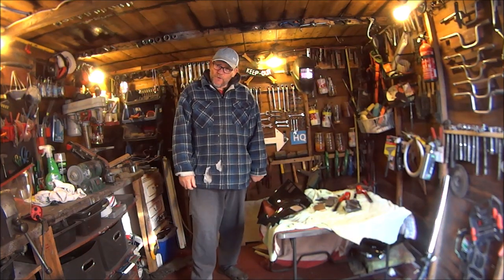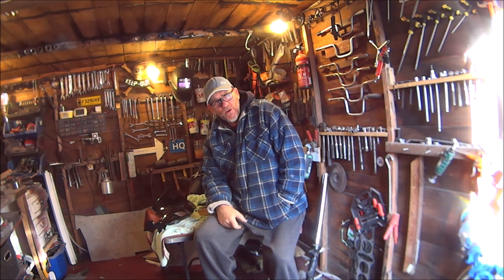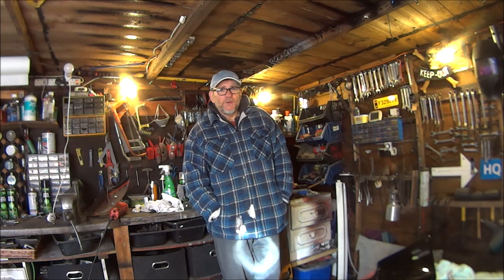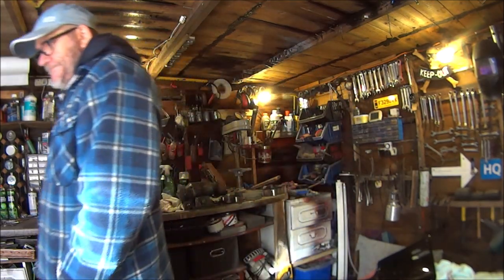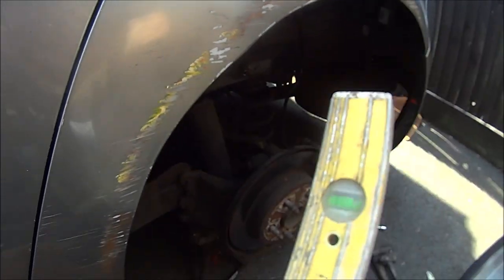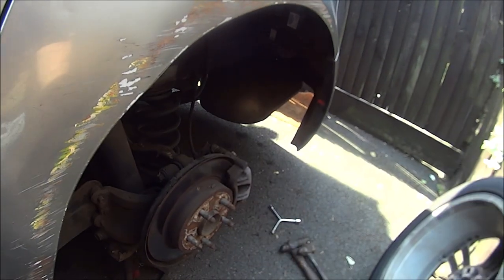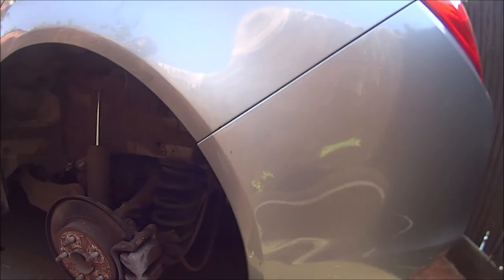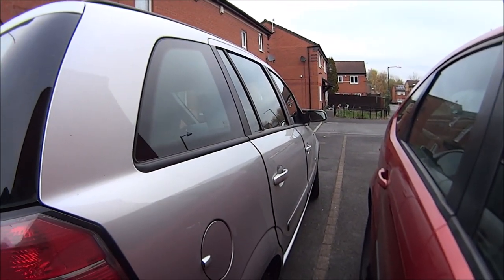VAUHALL INSIGNIA, rear wheel arch dent and paint repair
in this video I will be working on the vauxhall insignia. trying to make good and repair the badly scraped and dented rear wheel arch, but all may not be as it seems as one car may change in to another car,, MPV.